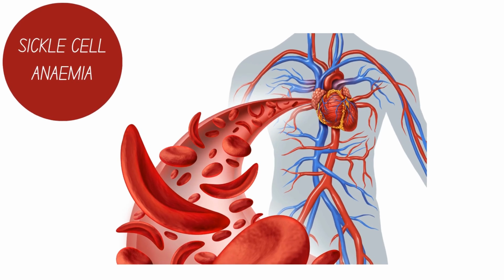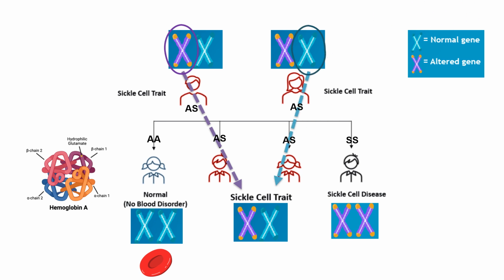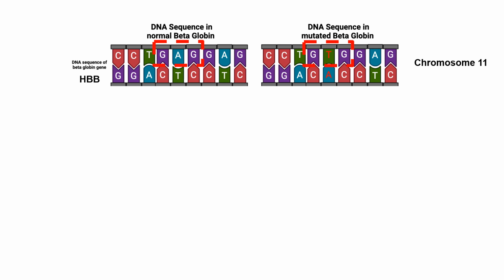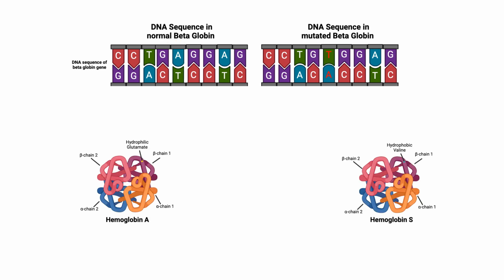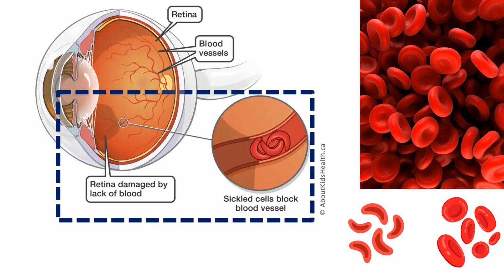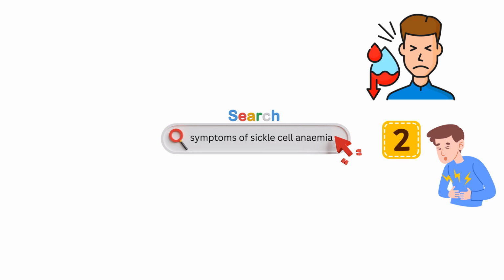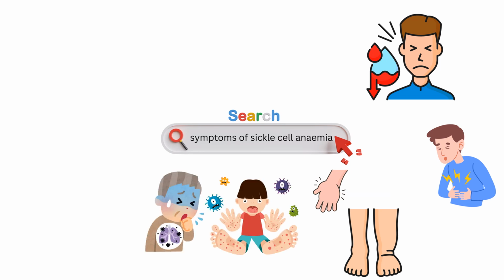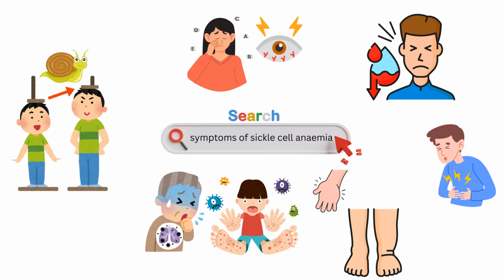14: SICKLE CELL ANAEMIA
This video shows how a single point mutation (glutamic acid → valine) in the β‑globin gene leads to haemoglobin S (HbS).